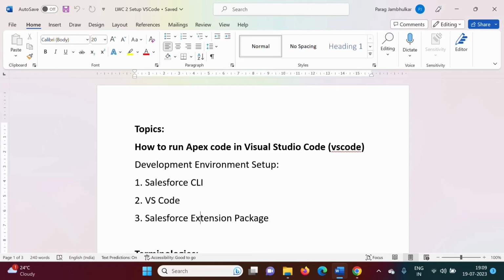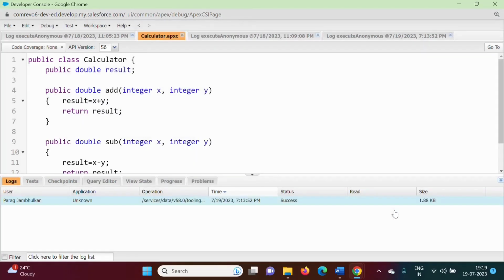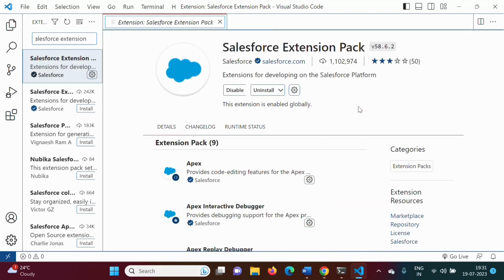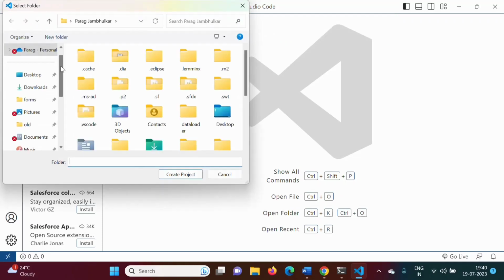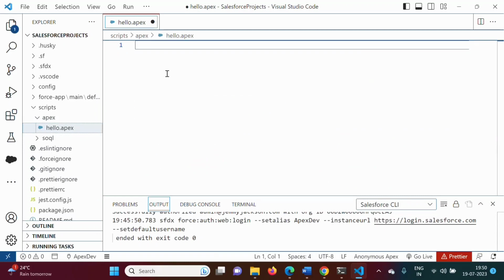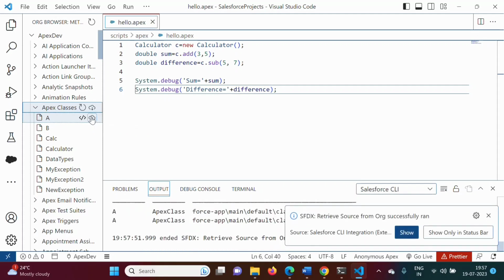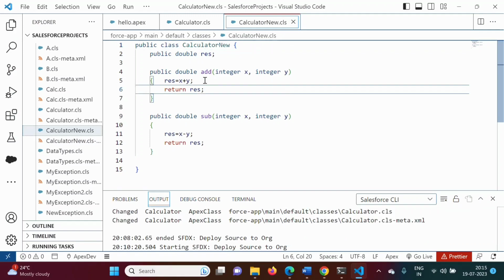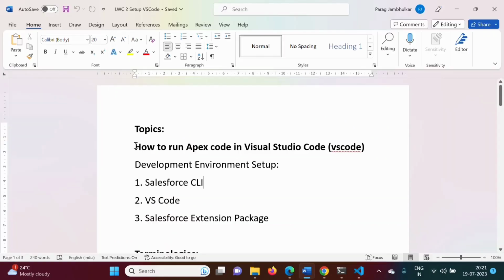#60 Salesforce - How To Run Apex Code in Vscode | How To Create Apex Class in Visual Studio Code